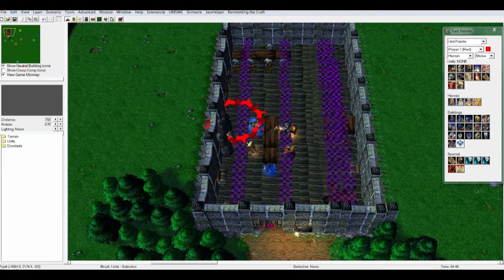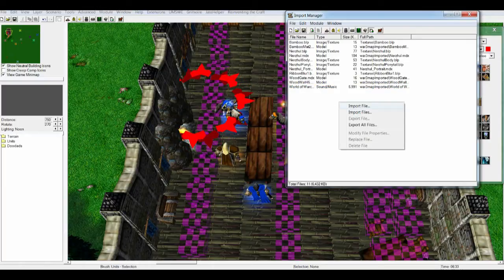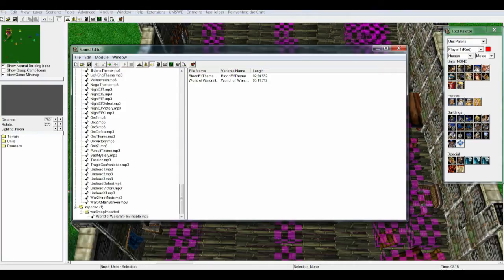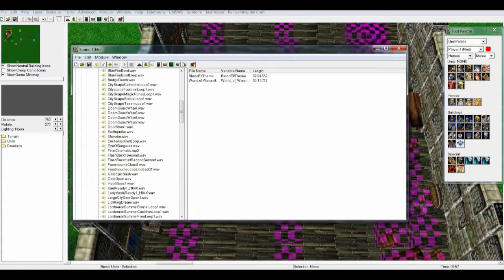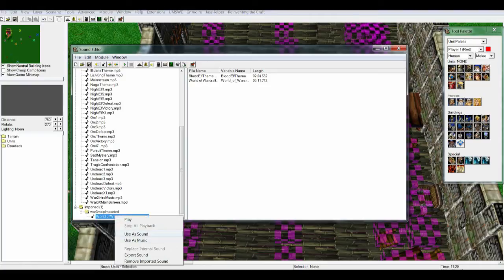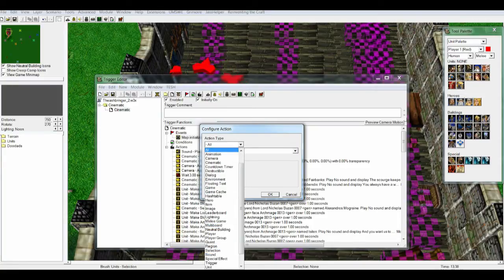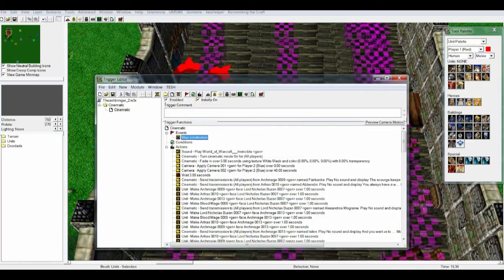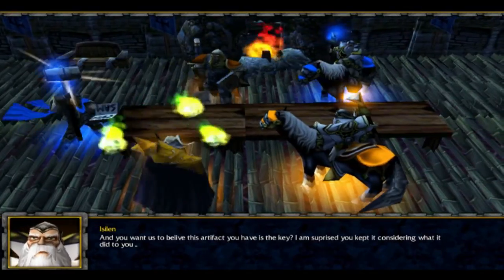5# Warcraft III Editor Tutorials: Importing and using a music file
We are going over how importing a music file works and how to use it.